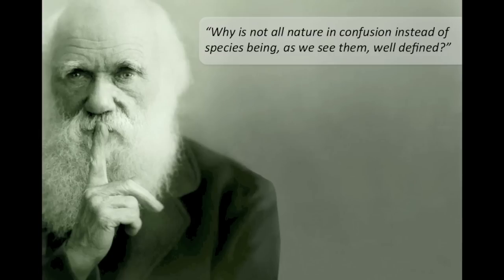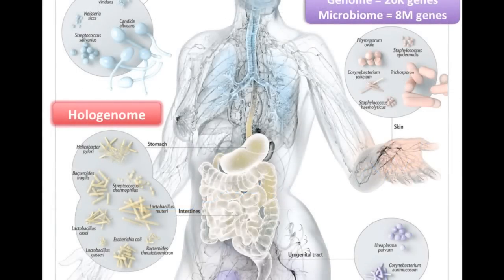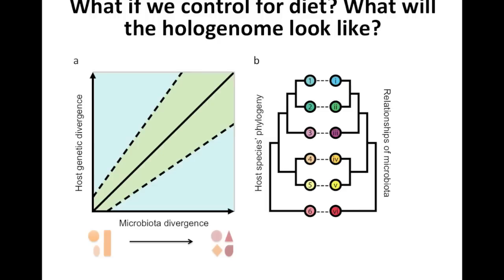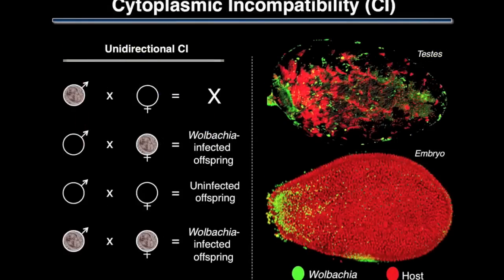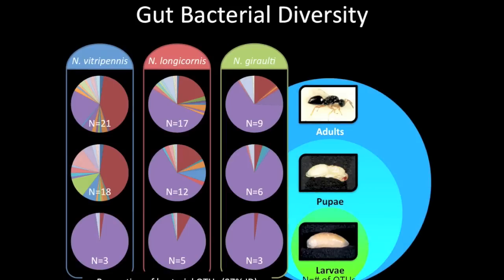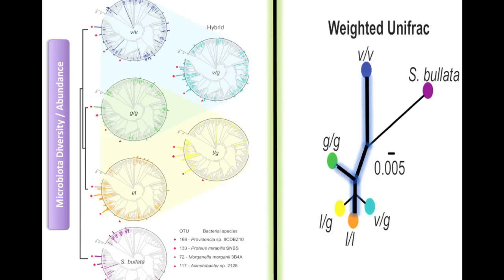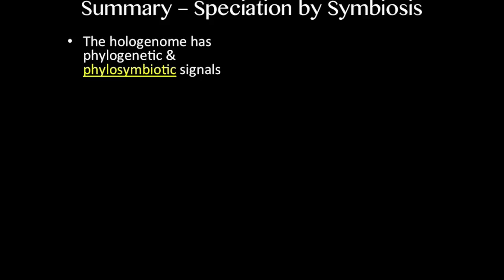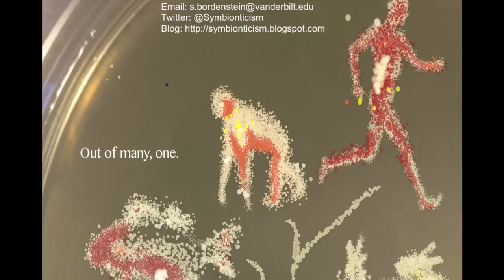Seth Bordenstein: Mainlining the Hologenome into Biology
In this talk at the University of Indiana at Bloomington on April 5, 2013, Professor Bordenstein discusses the evolution of the animal gut microbiome. Topics include the history of evolutionary biology and symbiosis, the predictive framework for studying the hologenome and speciation by symbiosis, the evidence for phylosymbiosis, and the microbial basis of hybrid mortality.

Video editing done in iMovie. Cover image credit to Science News and Charis Tsevis.